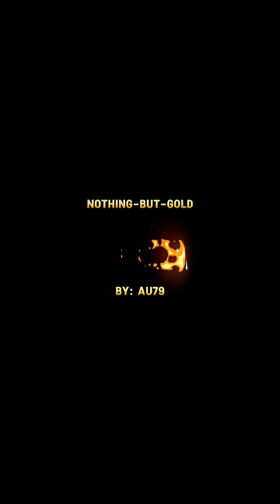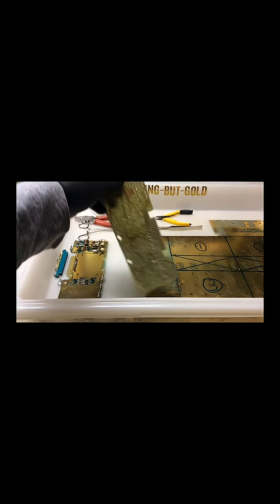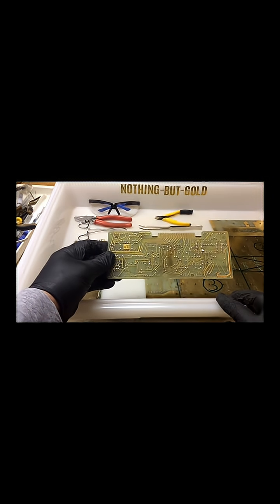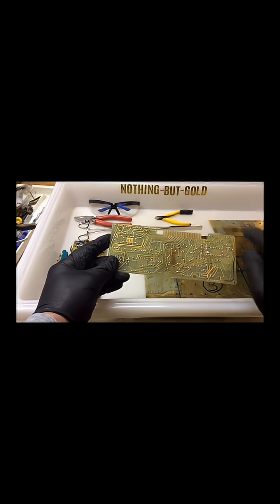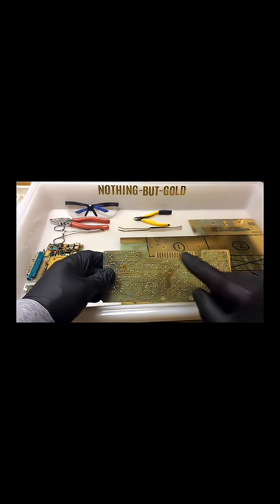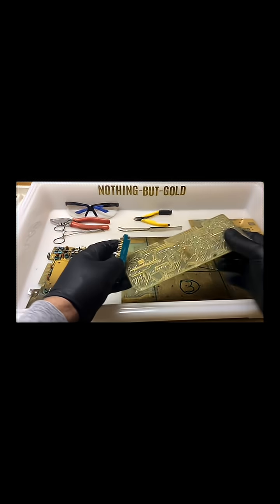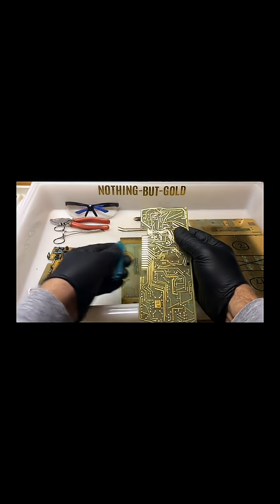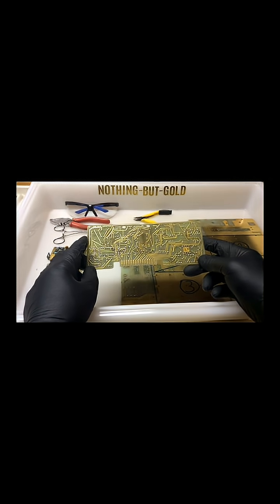Gold Plated Fingers vs Gold Plated Traces Mystery: Is All Gold Plating the Same?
Gold Fingers (Edge Connectors) — MUCH Thicker?

Gold fingers require durability because they are mechanical contact surfaces that get inserted/removed many times. So they use hard gold (electroplated nickel + gold) with significantly higher plating thickness.

@NOTHING-BUT-GOLD – It's not just trash. It's treasure.